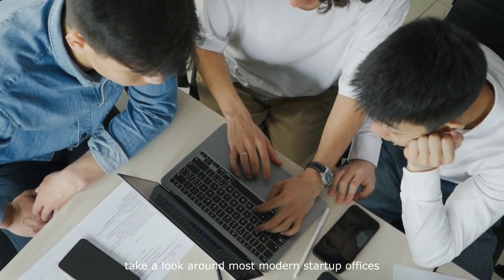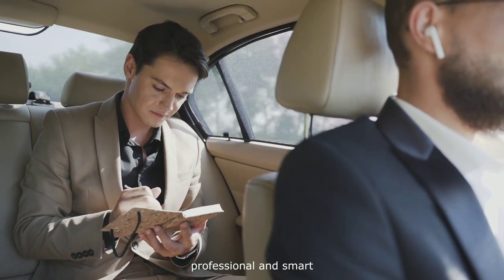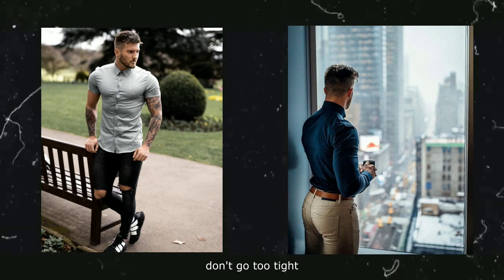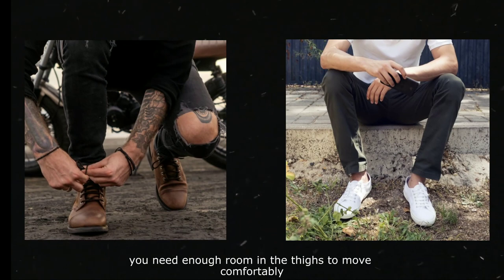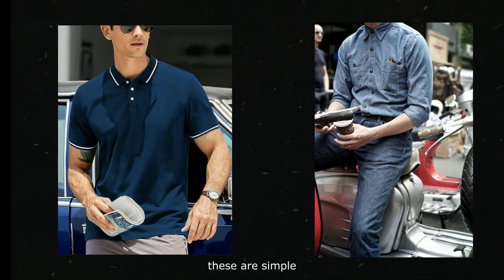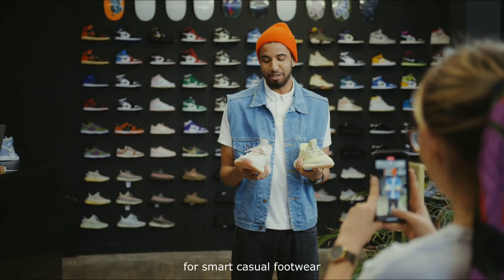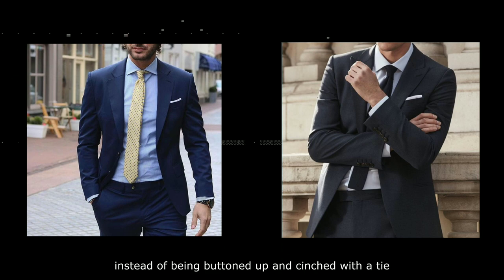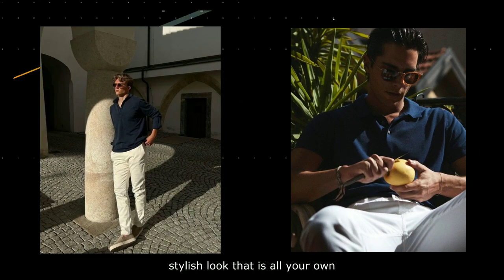5 Simple Tips for smart casual style in 2023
Check this video rn

In this video, we will be sharing 5 simple tips for achieving a smart casual style in 2023.

Are you tired of feeling unsure about what to wear for various occasions? Do you want to look effortlessly stylish while still maintaining a relaxed vibe? If so, then this video is perfect for you!

We will guide you through the latest trends and fashion hacks to help you master the art of smart casual dressing. From choosing the right fabrics and colors to accessorizing with flair, we've got you covered.

Our expert fashionistas will demonstrate how to create versatile outfits that can be worn for work, social events, or even a night out on the town. We will also provide tips on how to strike the perfect balance between looking polished and feeling comfortable.

Whether you're a fashion enthusiast or simply looking to upgrade your wardrobe, this video is packed with practical advice and inspiration. Join us as we explore the exciting world of smart casual style in 2023!